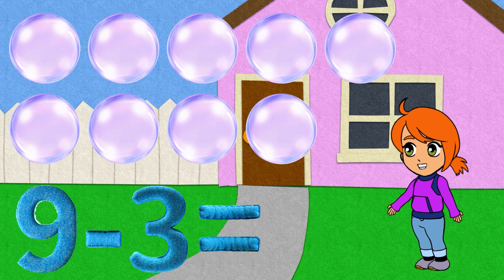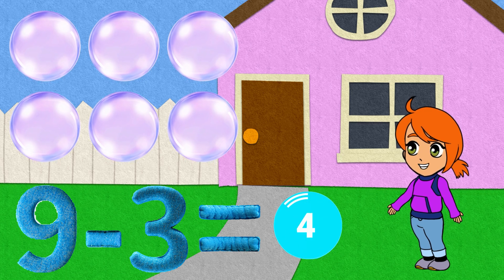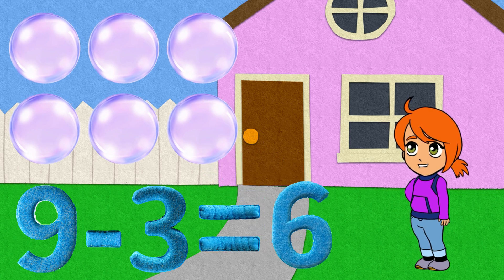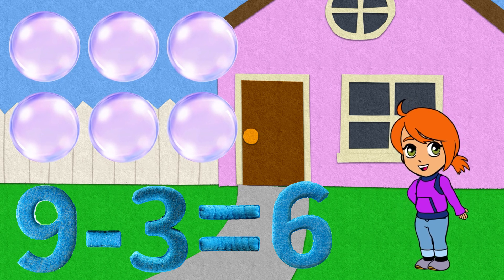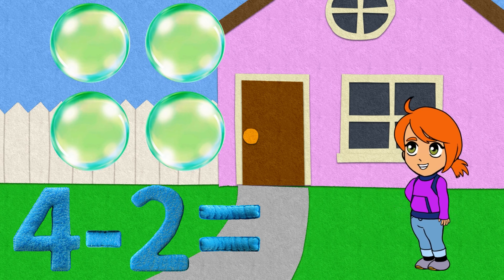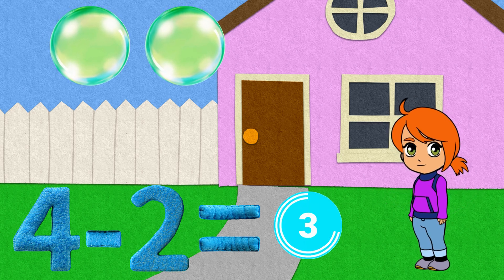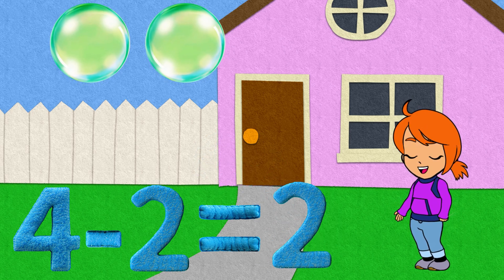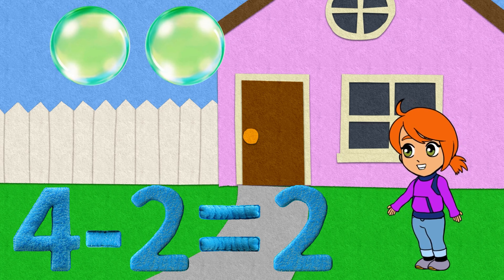Subtraction Practice for Kids | Easy Preschool & Kindergarten Math Video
Teach your child subtraction with this fun and easy math video! Perfect for preschool and kindergarten kids, this engaging lesson uses visual objects and a soft felt background to practice problems like 5 - 2 and 9 - 3. Build early math skills for the classroom, homeschool, or extra practice at home!